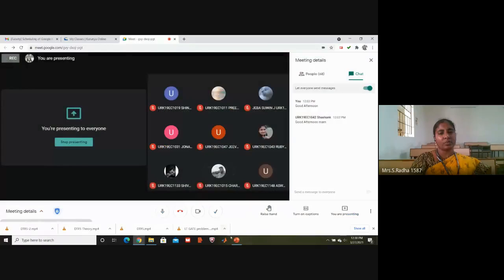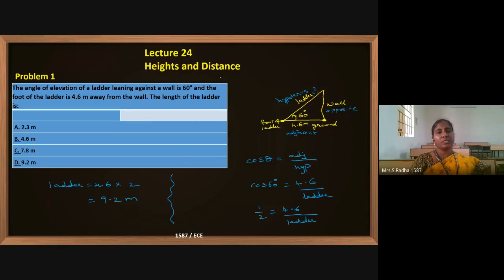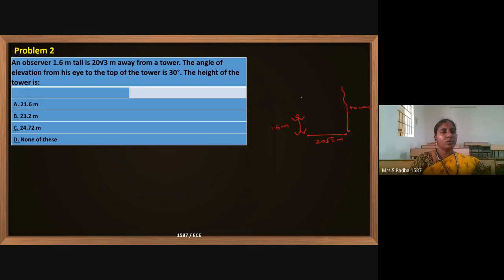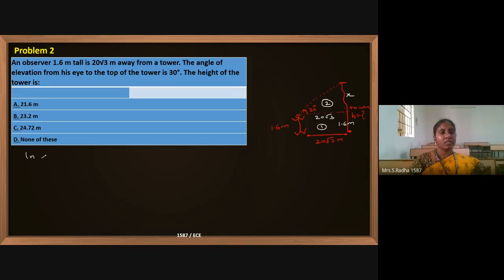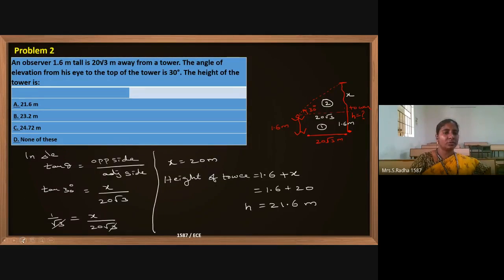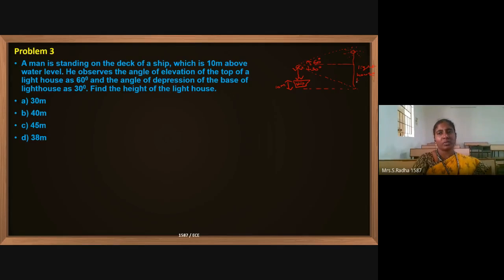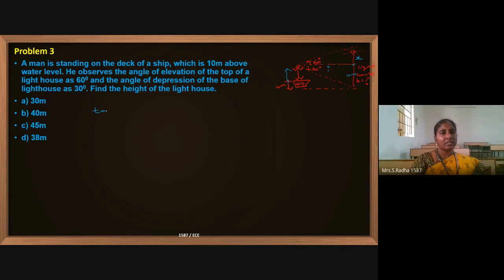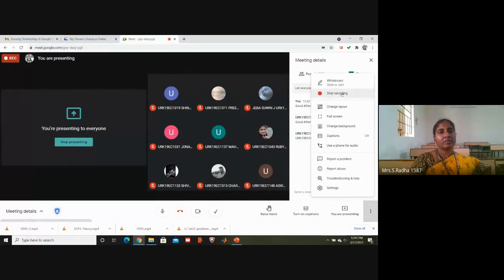Heights and distance L1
General Aptitude- Heights and distance- L1